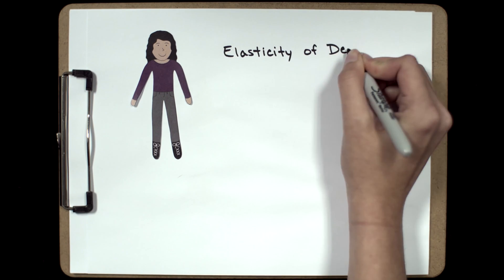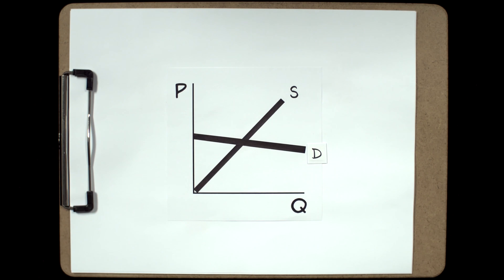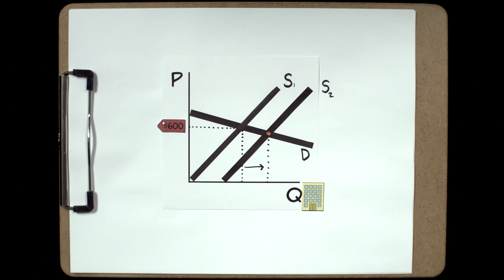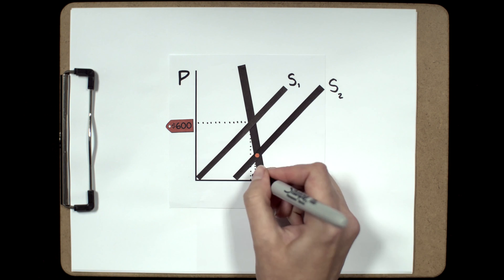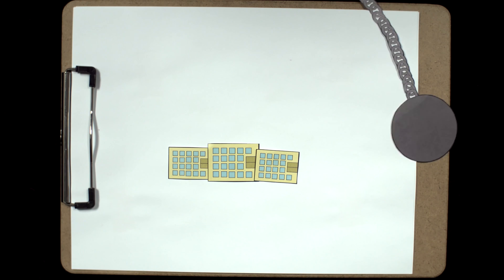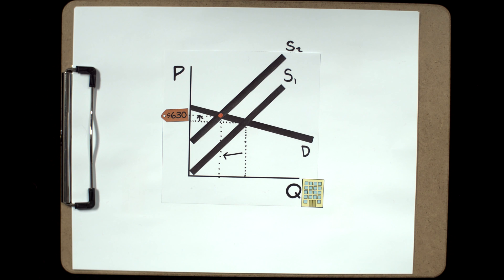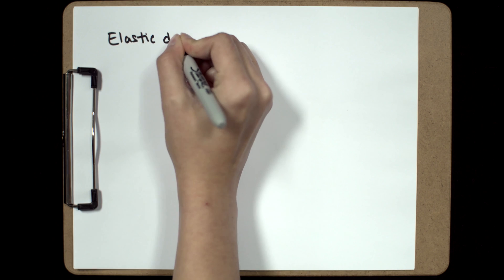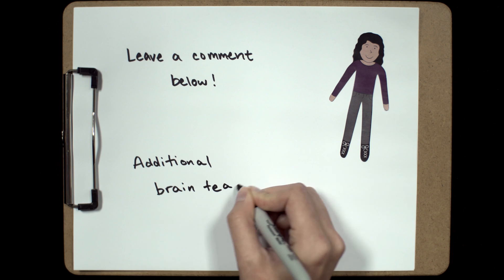Office Hours: Elasticity of Demand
When should you want demand to be elastic vs. inelastic? Learn how to apply elasticity of demand to real-world scenarios.

00:00 Introduction
00:14 Increase in Supply Example
02:17 Decrease in Supply Example
03:30 Summary